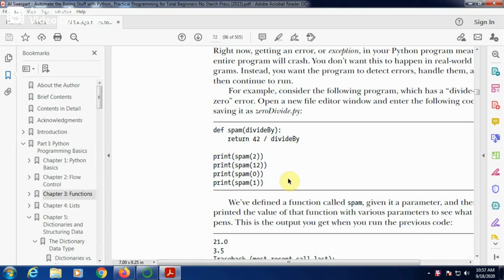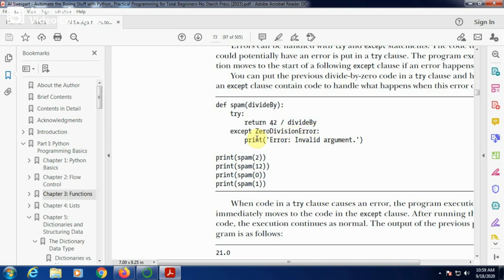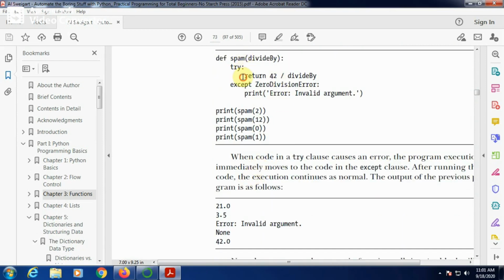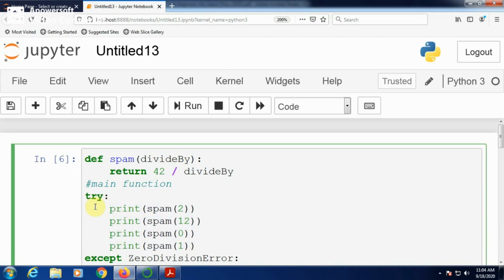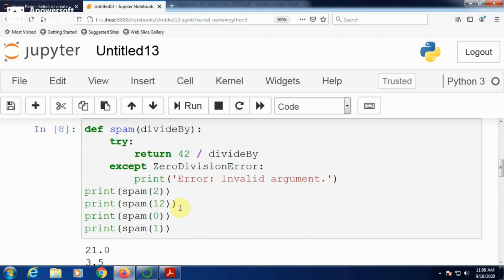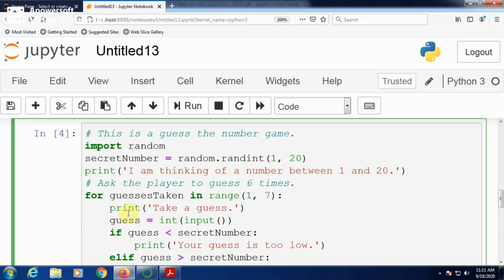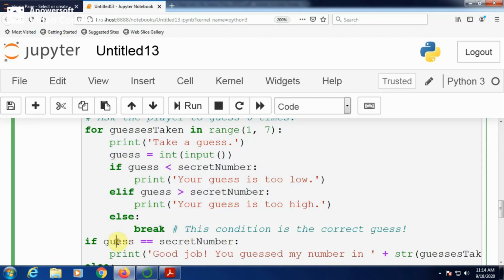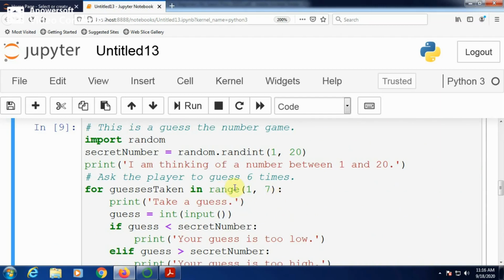VTU PYTHON18CS55 M1 L10 Exception Handling Guess A Number project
Application Development Using Python(18CS55)VTU Module1 Exception Handling
Description of video : Exception Handling